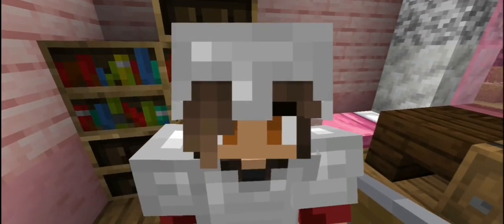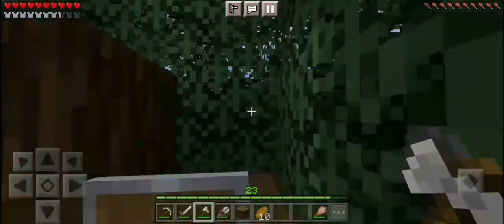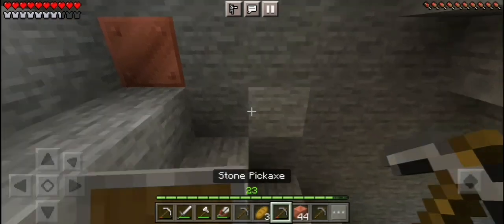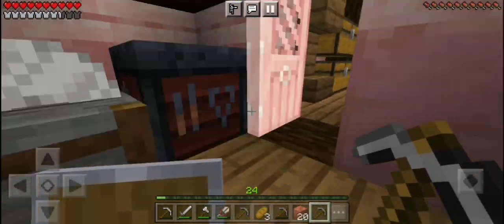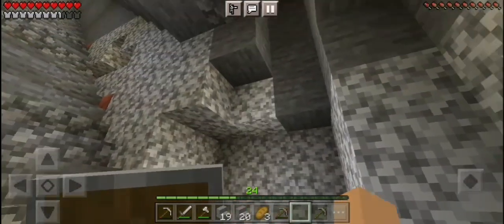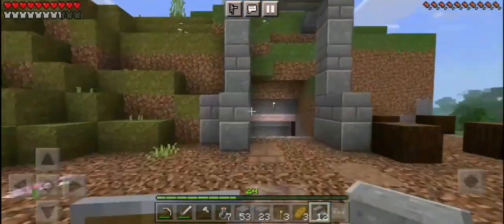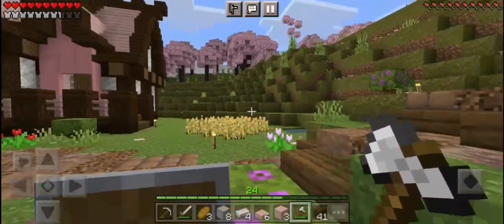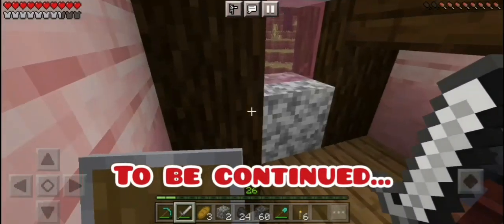MEDIEVAL MINESHAFT! - Minecraft Hardcore 1.20 Let's Play | Episode 2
In todays episode, Aspenplays adventures deeper into the depths hoping to expand & upgrade her mine! but she uncovers more than just gold and diamonds! what did she find? well, let's see!

*all comments will be magically transported to my minecraft Mail box where I will read them at the beginning of the next episode! =) 💖